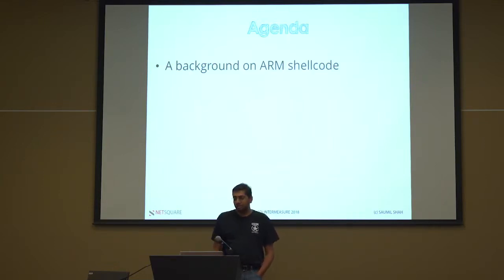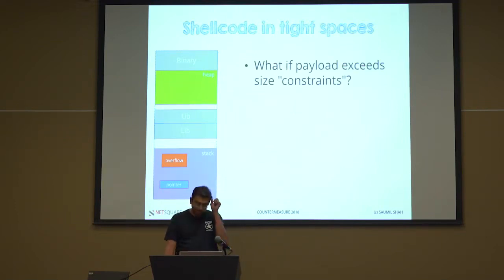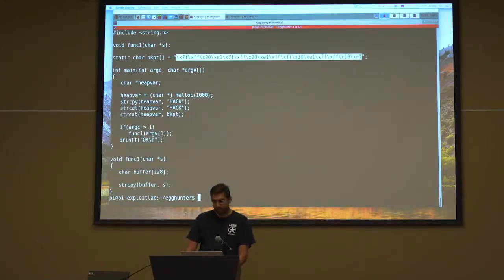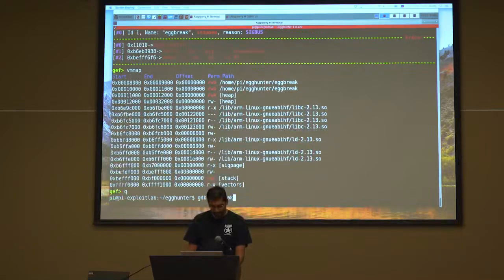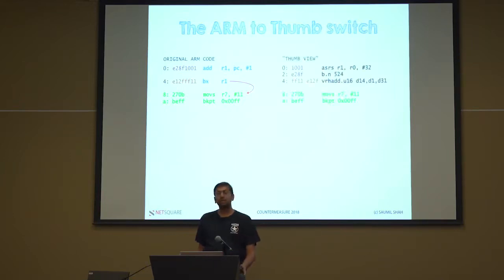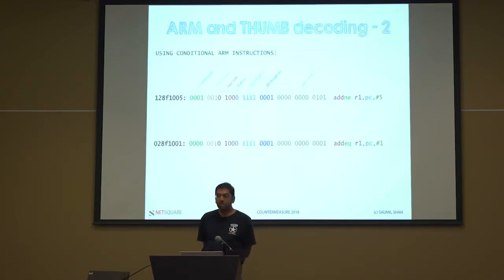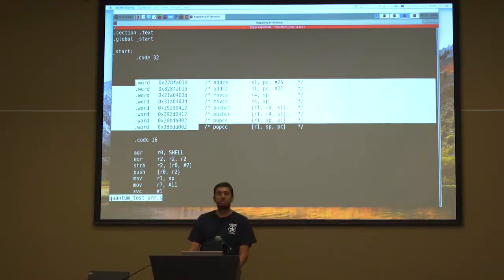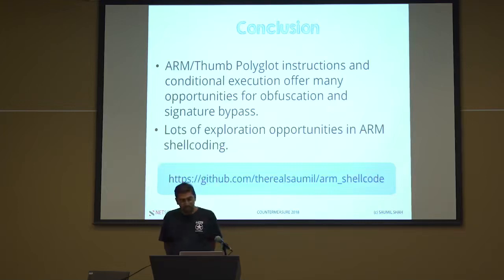Saumil Shah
COUNTERMEASURE - 2018
 Hacking conference